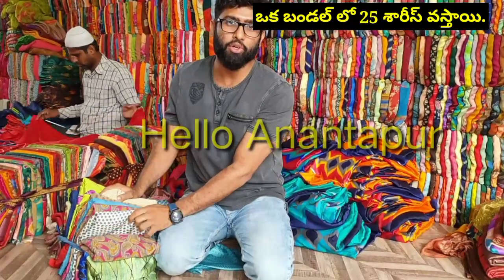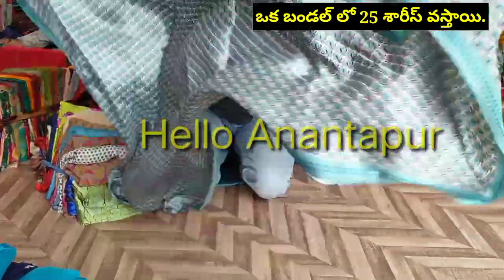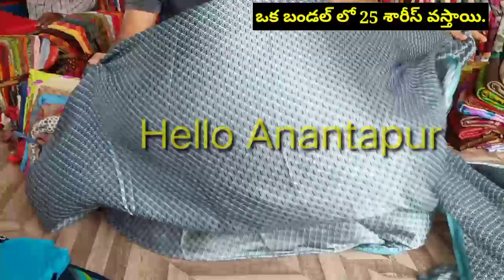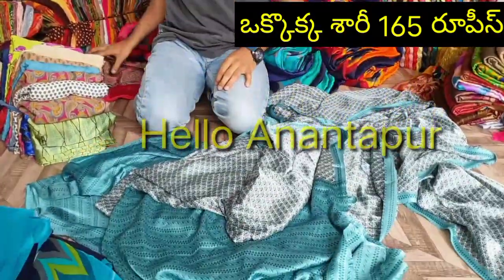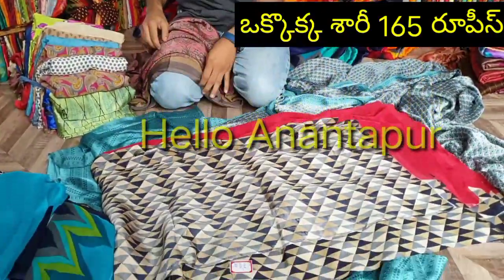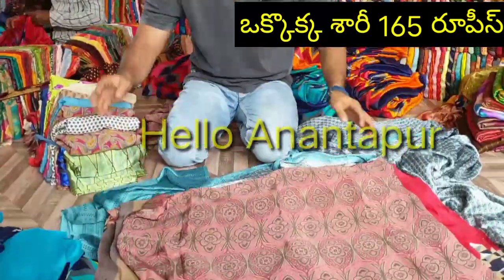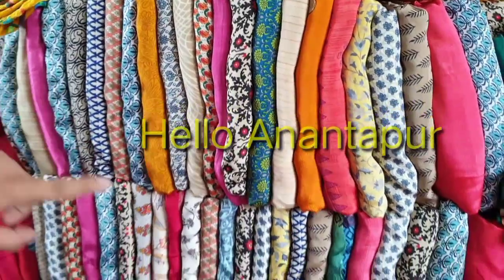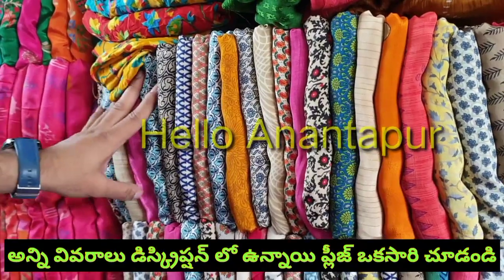wholesale cut piece saree shop/zain wholesale cut piece sarees/cheap and best Sarees/cut piece 150₹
Hyderabad wholesale cut piece sarees/wholesale cut piece sarees in Hyderabad/zain saree centre/
hi friends,
 this video from wholesale cut piece sarees,
shop name: Zain saree centre
3rd floor,
Tarachand market,
Rikab gunj,
Charminar,
Hyderabad.
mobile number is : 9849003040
Charminar wholesalesarees
organza sarees
ananthapuram cloth Market

అనంతపురం కట్ పీస్ అండ్ సూక్ష్మ లోపల గల చీరల షాప్ హోల్సేల్ అండ్ రిటైల్/అనంతపురం సూక్ష్మ లోపల గల చీరల షాప్/అనంతపురం హోల్సేల్ కట్ పీస్ సారీస్ షాప్ @Hello
ananthapuramwholesalecut piecesareeshop